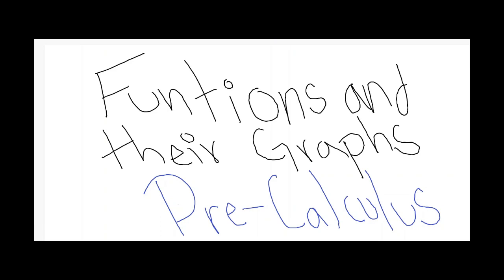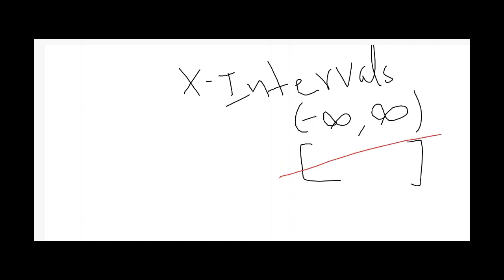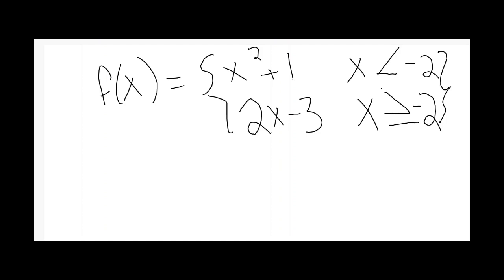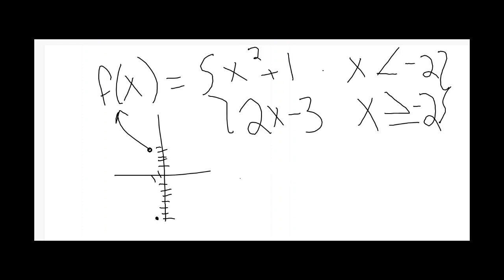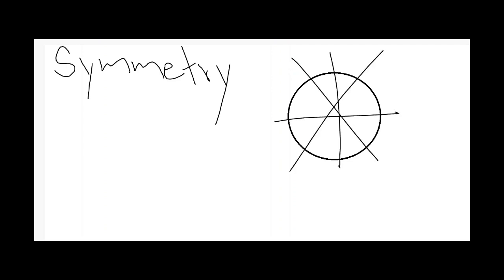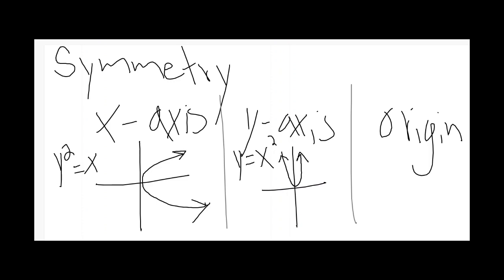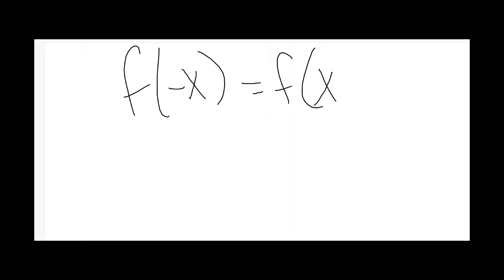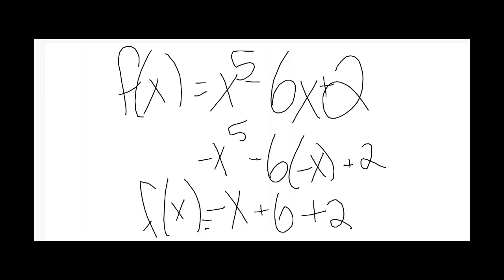Functions & Graphs | Pre-Calculus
This comprehensive math video provides a thorough introduction to the fundamental concepts of mathematical functions. Whether you're new to functions or looking to refresh your understanding, this tutorial covers the essential topics you need to know.

We'll begin by exploring the definition of a function and how to determine if a given relationship represents a valid function. You'll learn the key characteristics that distinguish functions from other types of mathematical relationships.

Next, we'll dive into the topic of function symmetry. You'll discover how to identify if a function is even, odd, or neither. We'll discuss the geometric properties that define these symmetry classifications and how to recognize them both algebraically and graphically. Understanding function symmetry is crucial for sketching accurate graphs and analyzing function behavior.

Speaking of graphs, a significant portion of the video focuses on function graphing techniques. You'll learn how to plot points to construct the graph of a function, as well as strategies for sketching graphs without explicitly calculating every point. We'll cover linear, quadratic, polynomial, rational, exponential, and trigonometric functions, highlighting the unique features of each type.

Interpreting function graphs is an essential skill, and we'll devote time to discussing how to extract key information from a function's graph. This includes identifying the domain and range, finding x- and y-intercepts, and determining the end behavior of the function. You'll also learn how to identify transformations applied to the graph, such as shifts, reflections, and dilations.

In addition to graphing, we'll explore various algebraic techniques for working with functions. This includes evaluating functions for specific input values, performing arithmetic operations on functions, and investigating function composition. You'll gain the ability to manipulate functions both graphically and algebraically.

Finally, we'll introduce the concept of inverse functions. You'll learn how to determine if a function is invertible, as well as how to find the inverse of a function and sketch its graph. Understanding inverse functions is crucial for solving certain types of equations and modeling real-world scenarios.

Throughout the video, we'll provide numerous examples and step-by-step demonstrations to solidify your understanding of the material. You'll have the opportunity to practice the concepts through a variety of sample problems and exercises.

Whether you're a student preparing for an upcoming math course, an educator looking to reinforce function basics, or simply someone interested in expanding your mathematical knowledge, this video has something to offer. By the end, you'll have a strong foundation in the essential properties and behaviors of mathematical functions.

So, let's dive in and explore the wonderful world of functions together! Get ready to master symmetry, graphing, evaluation, and more as we embark on this mathematical journey.